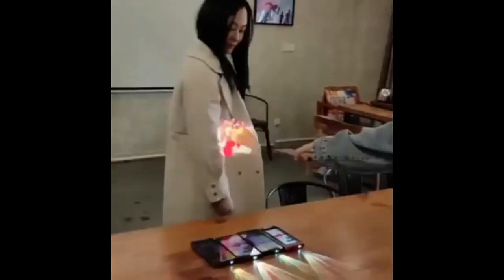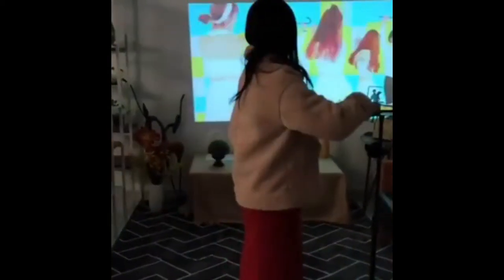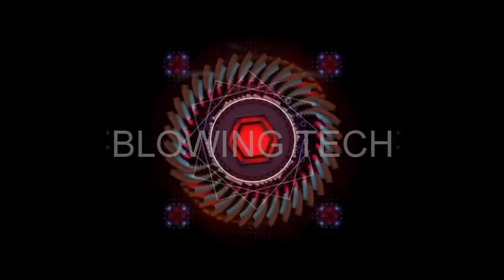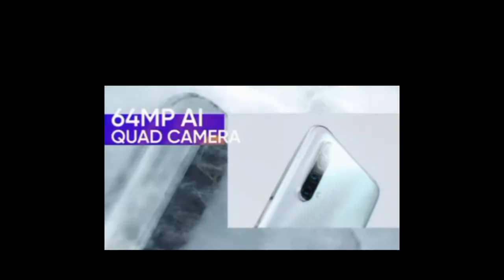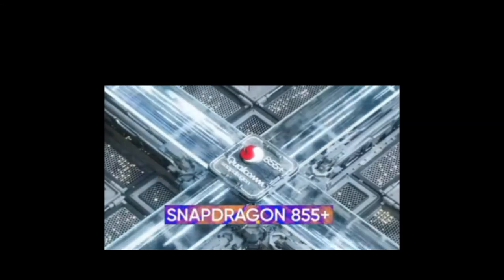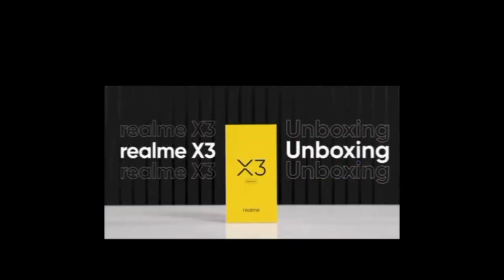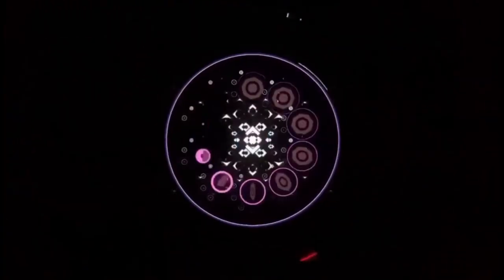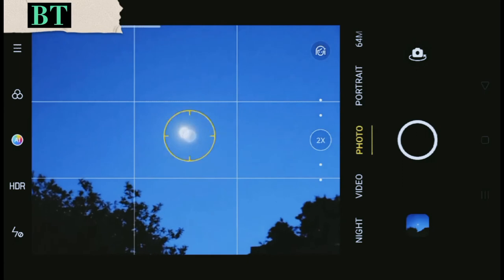Realme x3 super zoom | Realme X3 details | zoom test | Realme X3 Super Zoom zooming test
In today's vedio I'm talking about the realme X3 Super Zoom and Realme X3, this vedio is going to be awesome 🔥

Hope you guys enjoyed the vedio, comments down below your questions and suggestions

Tags -
All copyright policy have been followed